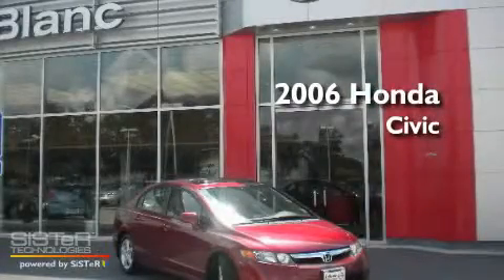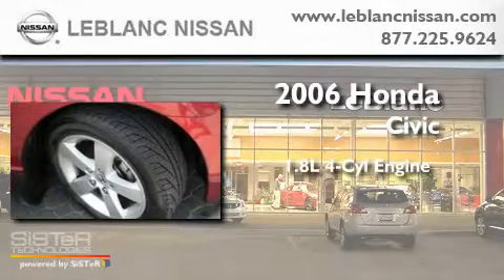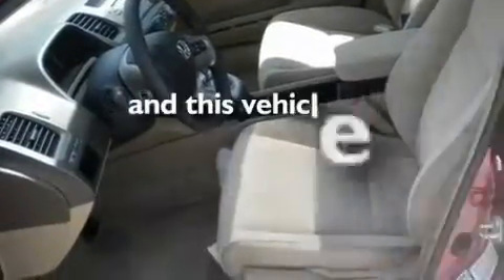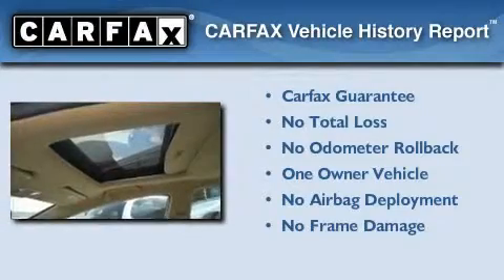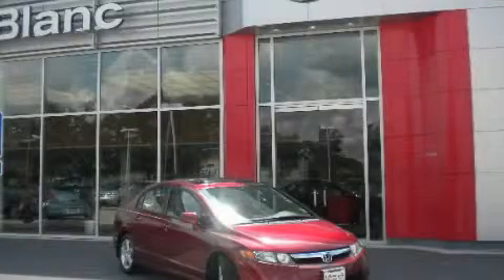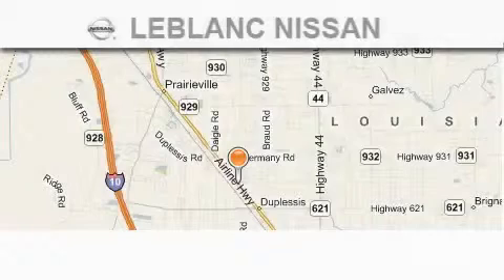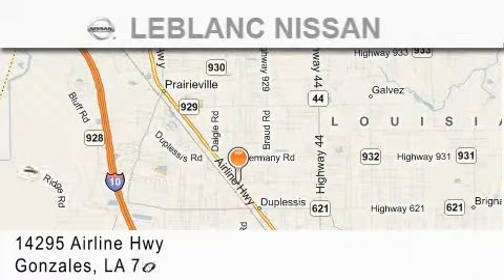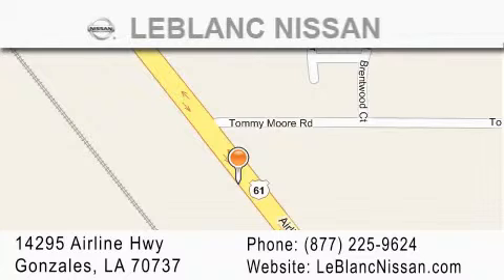Used 2006 Honda Civic Denham Springs LA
Year: 2006
 Make: Honda
 Model: Civic
 Engine: 1.8L I4 MPI SOHC
 Trans.: automatic
 Exterior: Tango Red Pearl
 Miles: 49,384
 Interior: Ivory
 Stock: